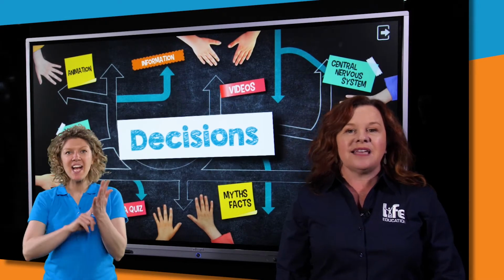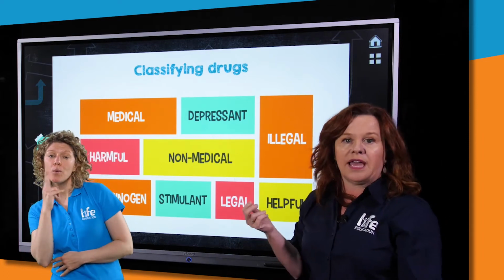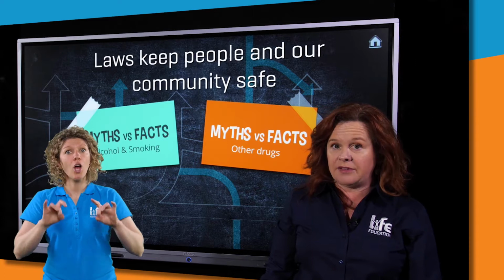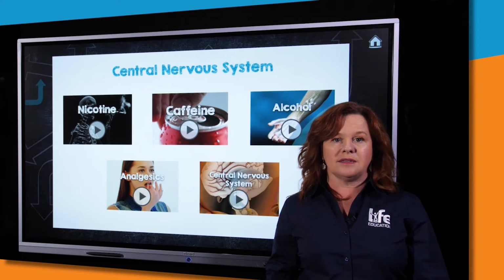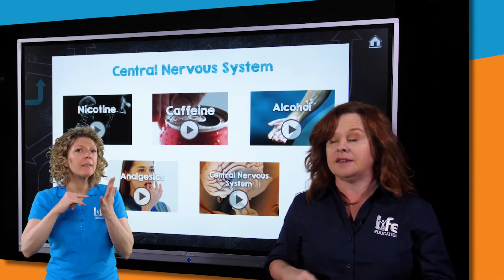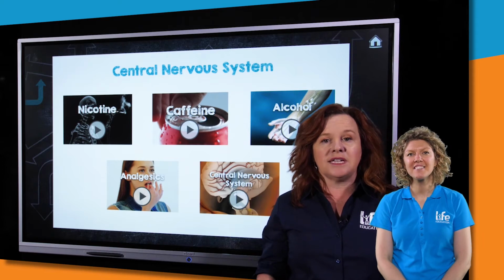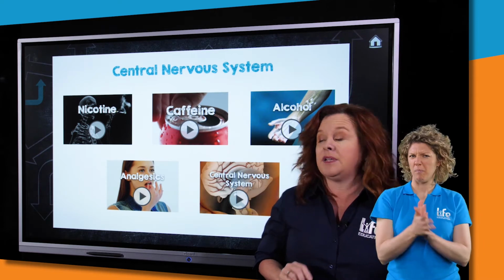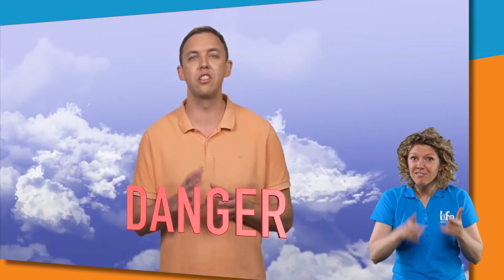Decisions - Session 2 - What is a drug? - AUSLAN